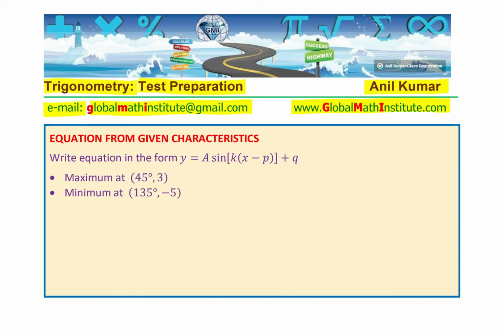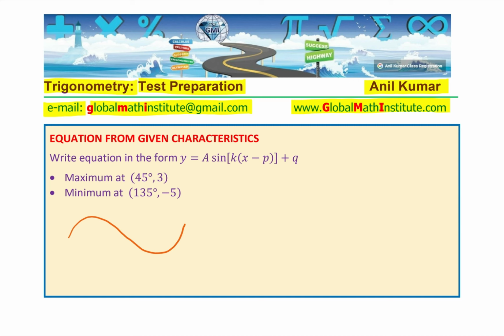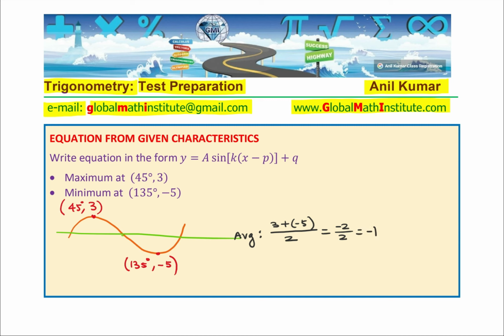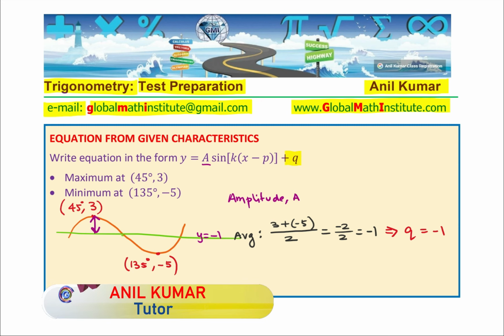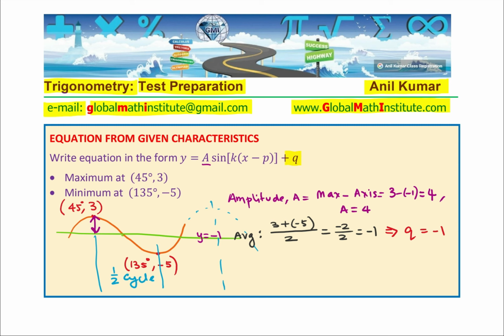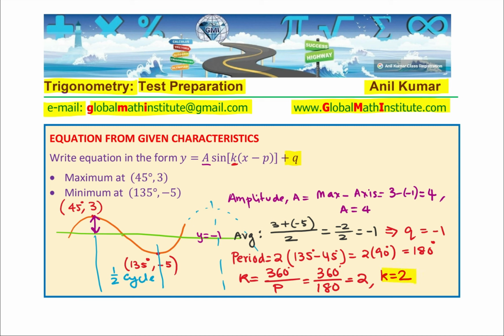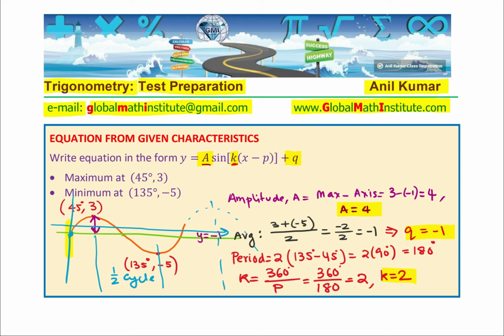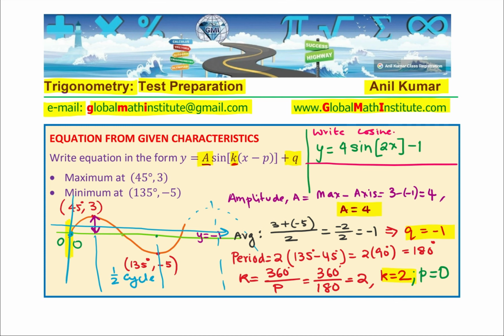Find Equation from Maximum and Minimum of Sine Wave Test Preparation MHF4U